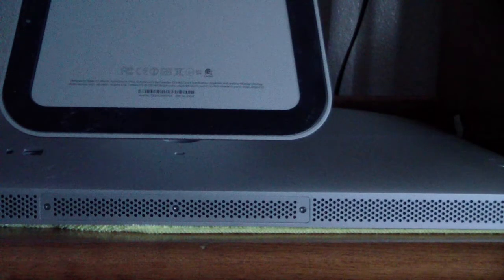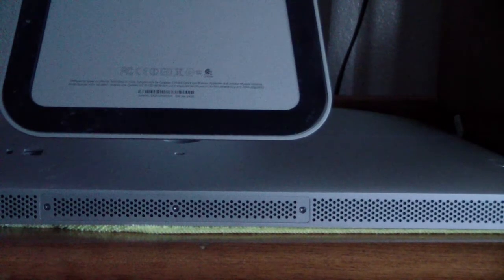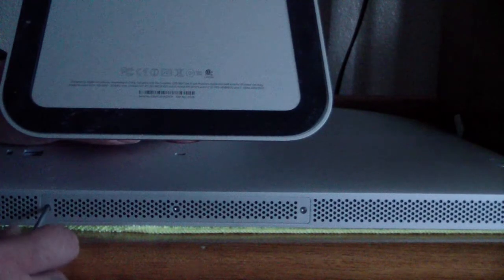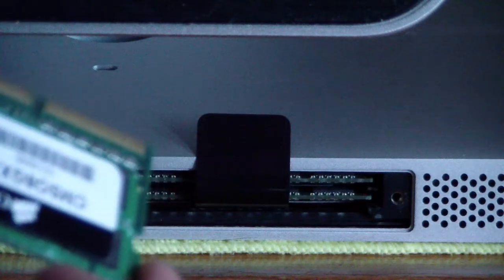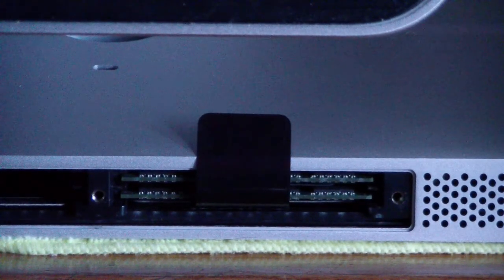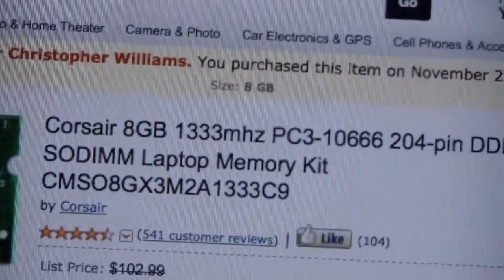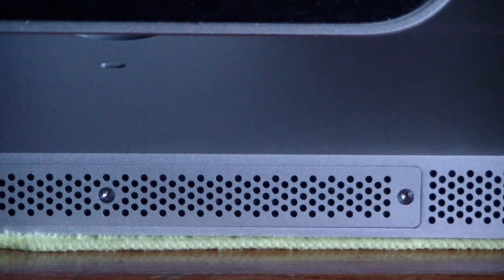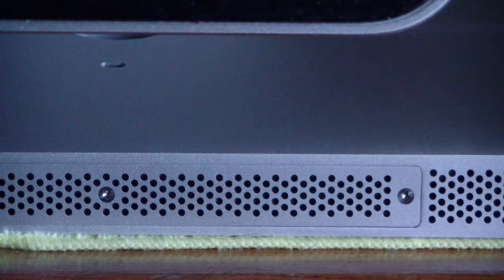Ram installation on iMac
In this Vid I show how to install RAM on Your iMac. This if for the 2010,2011 iMacs